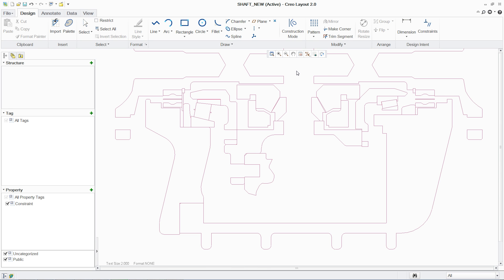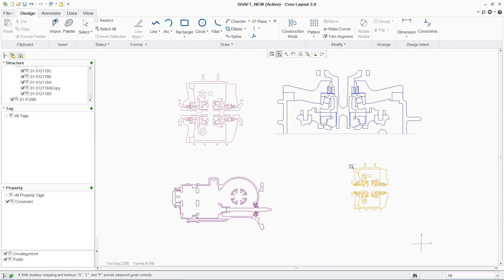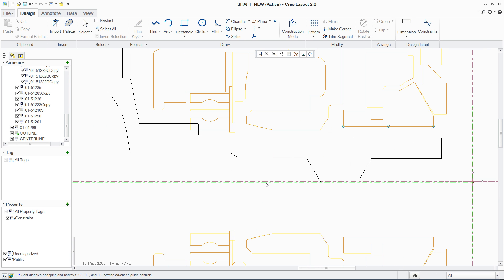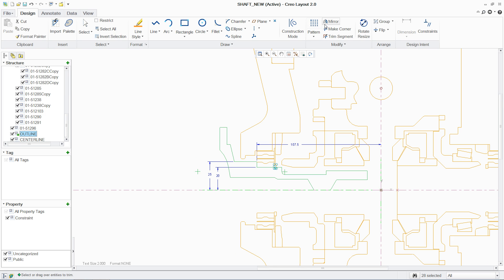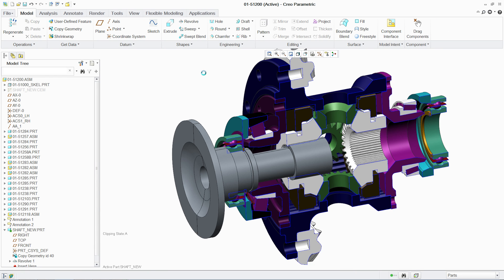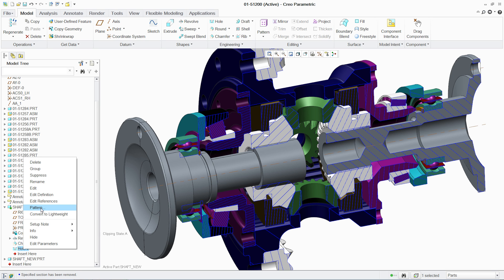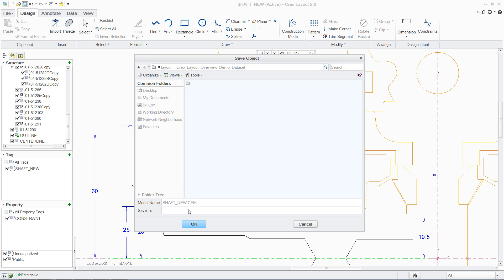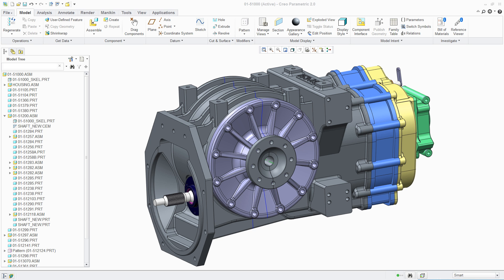PTC Creo Layout in Action - PTC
PTC Creo Parametric offers the highest level of performance of any 3D parametric modeling software, giving you greater depth of capabilities, and more optional extensions to meet your specific needs.